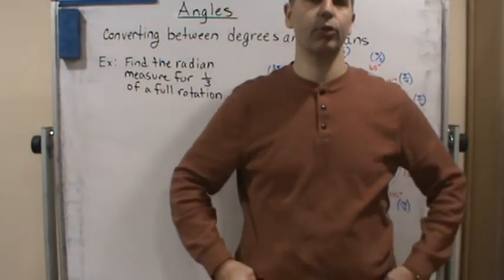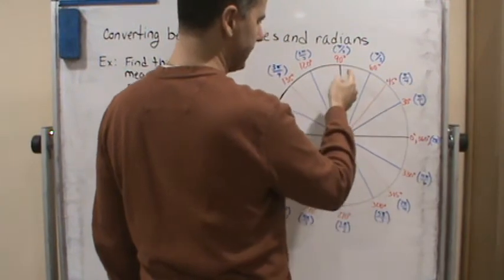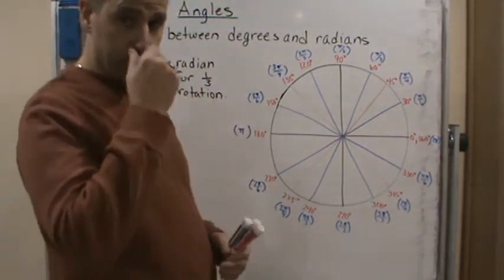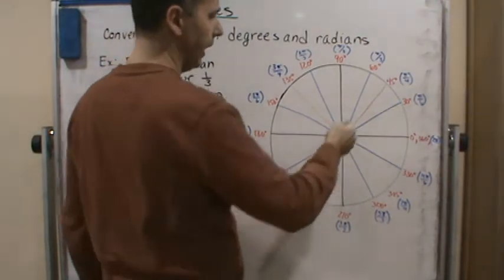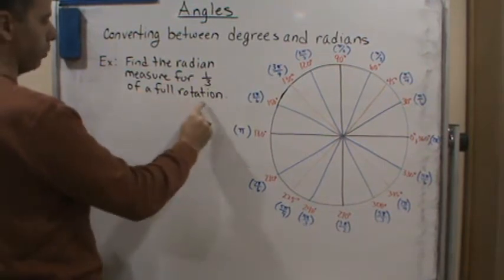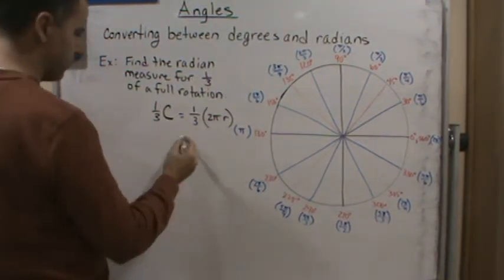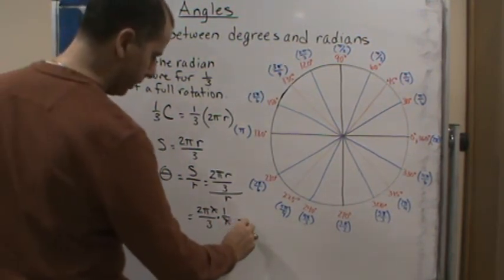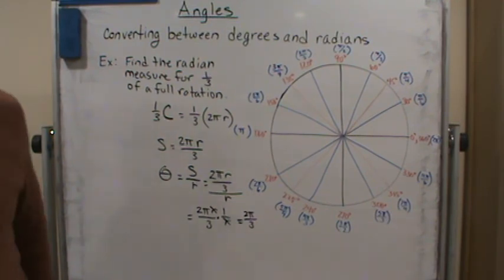Pre Calc2 Angles Common Degrees and Radians on the Circle